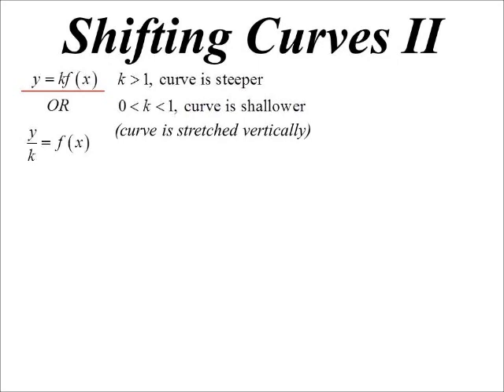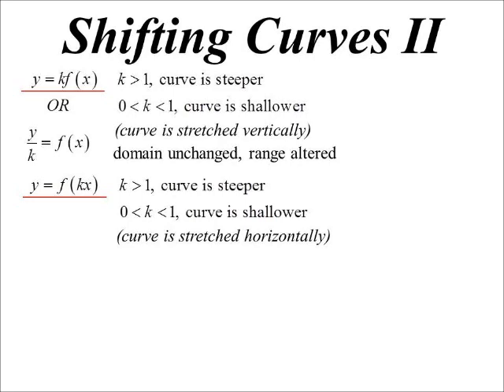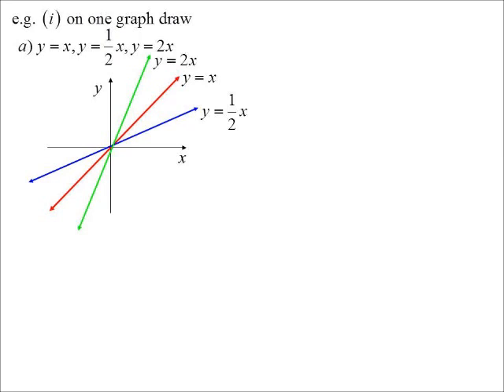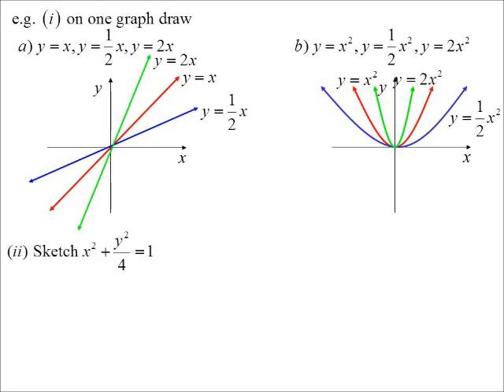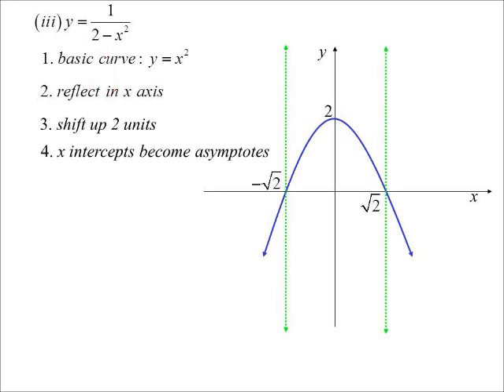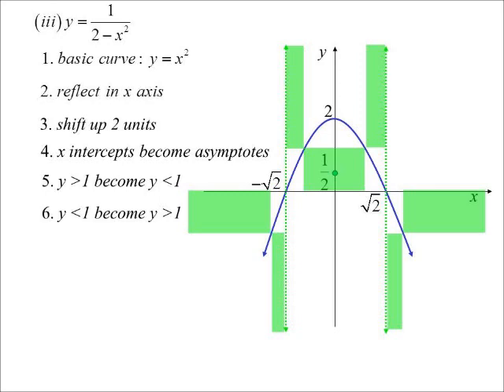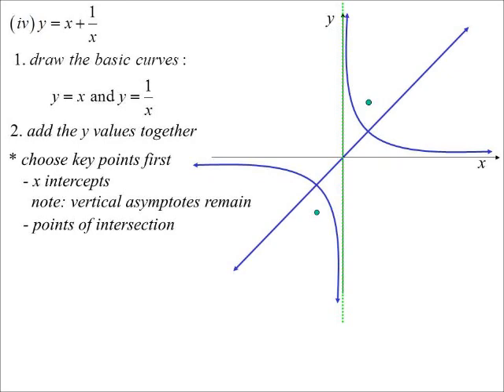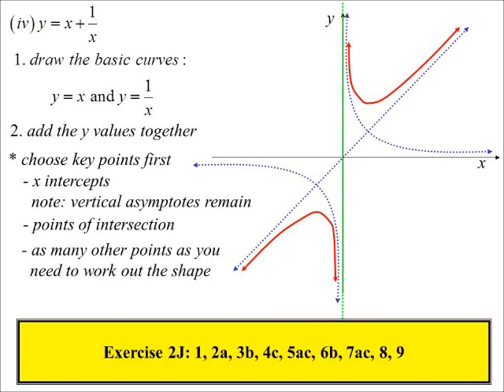11X1 T02 10 curve sketching II 2018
Dilations of the basic curves as well as reciprocal graphs and adding two graphs together.